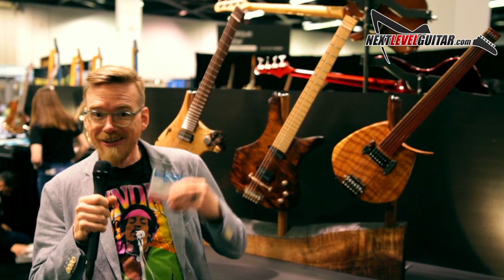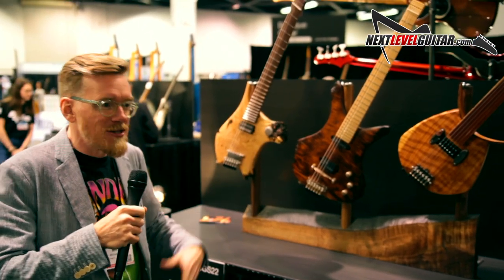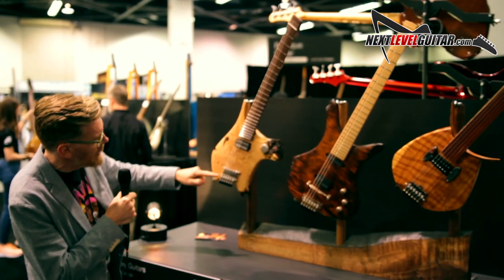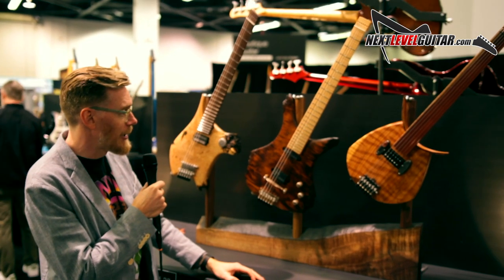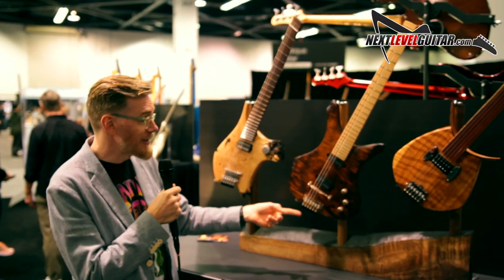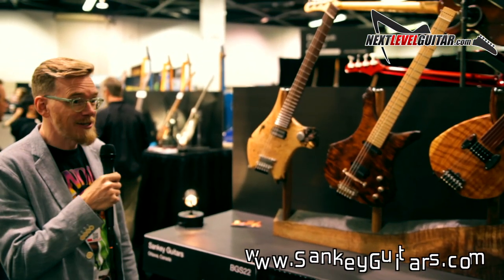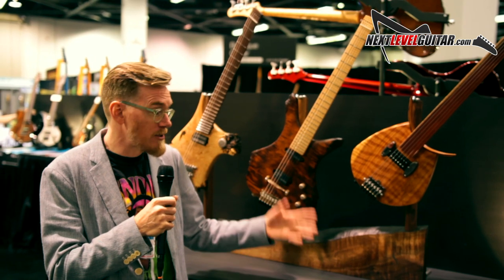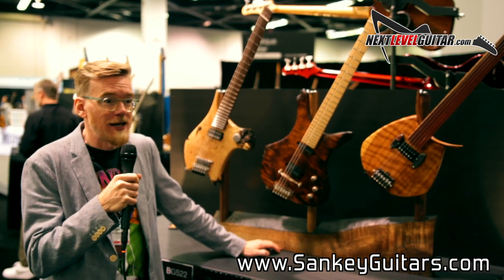Boutique Guitar Showcase Sankey Guitars NAMM 2023 Insane Wood Builds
Get my FREE Blues Rock eBook & video lesson - The eBook contains tons of scale diagrams, soloing strategies, major vs. minor key, music theory, modal playing explained, and more. The video lesson teaches easy ways to spice up your solos, plus soloing devices, tips & tricks, scales, and lead guitar techniques. Enjoy and rock on! David Taub, Next Level Guitar Inc & EGI

From the Boutique Guitar Showcase at the NAMM 2023 music trade show in Anaheim CA, USA - we bring you Sankey Guitars from Ottawa Canada. All handmade guitars and the craftsmanship, materials, and attention to detail is stunning. Amazing live wood edge guitars, each with unique hardware created from metal 3D printing technology. Check them out and enjoy!

Boutique Guitar Showcase Sankey Guitars NAMM 2023 - Insane Builds